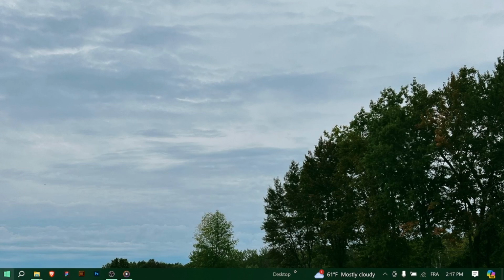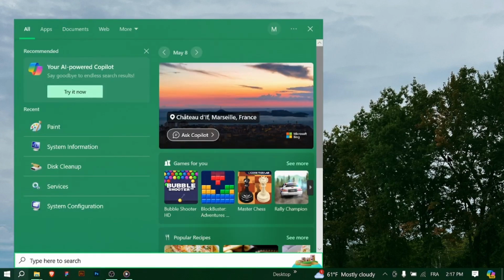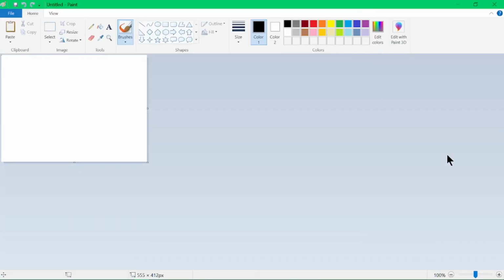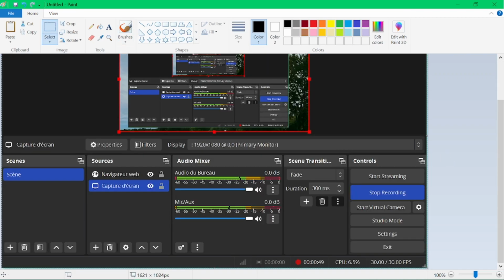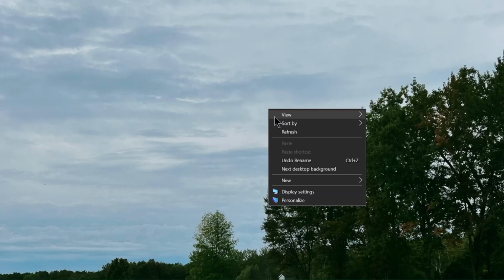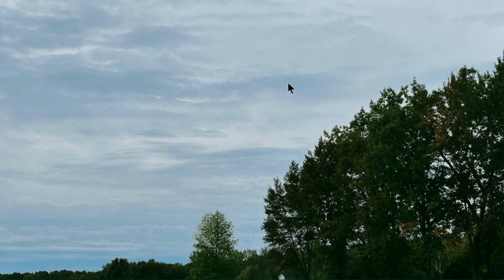How To SCREENSHOT In WINDOWS 10!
How to Take a ScreenShot in Windows 10
In this tutorial, we'll show you various methods to take a screenshot in Windows 10.

⏱️⏱️VIDEO CHAPTERS⏱️⏱️
00:00 Introduction
00:11 How to Take a ScreenShot in Windows 10
00:59 Conclusion